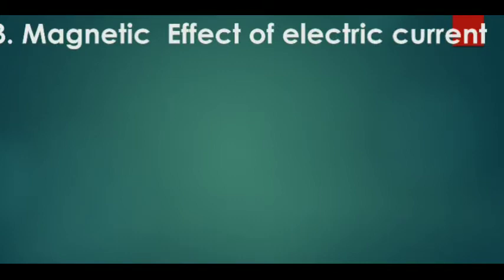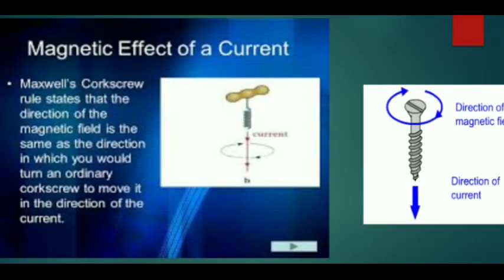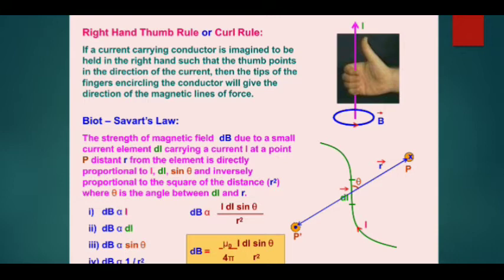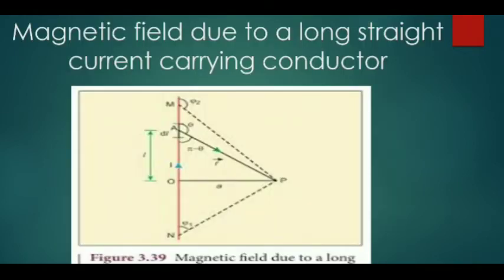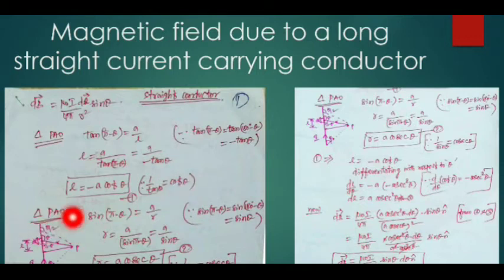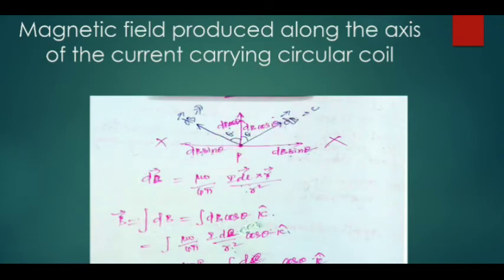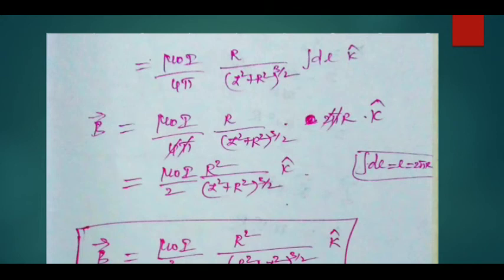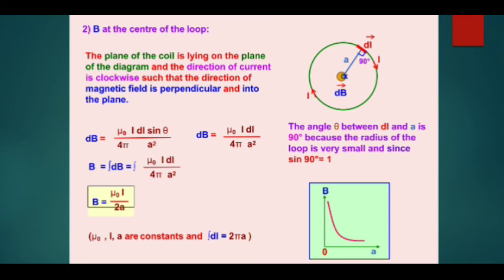11 August 2020